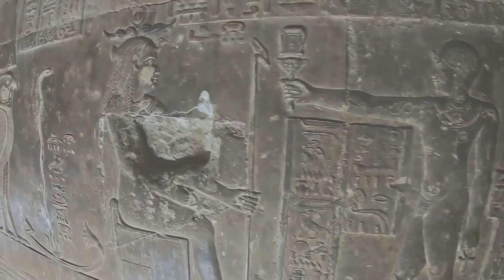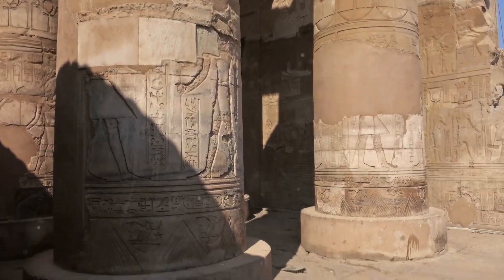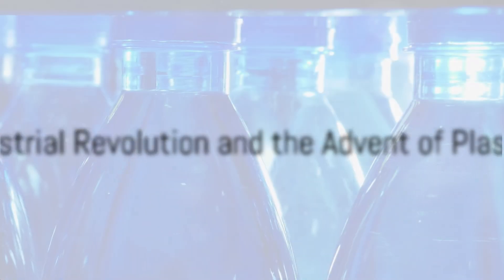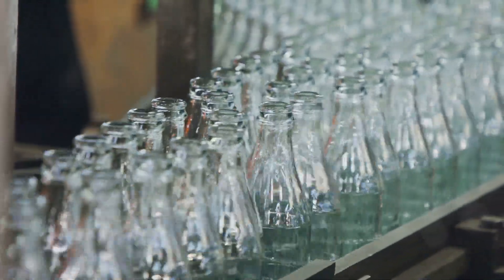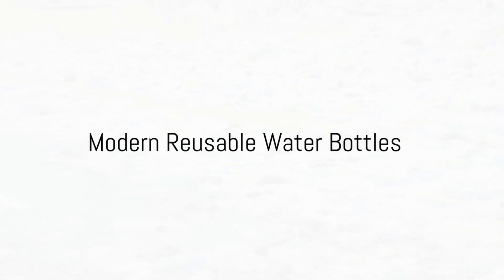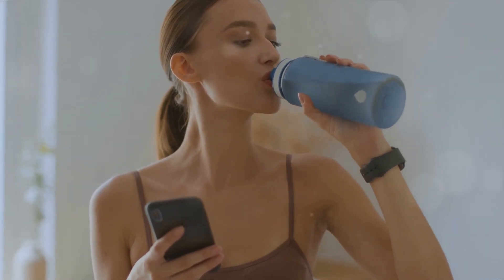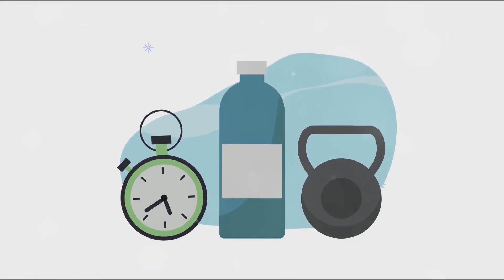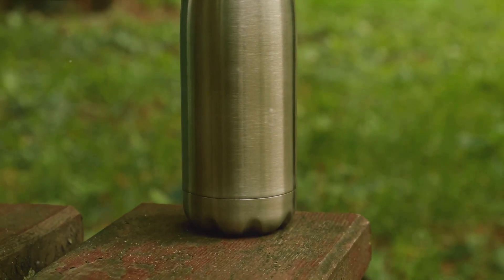The History of Water Bottles: From Clay to Smart Tech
We trace the origins from the ancient earthenware pots to the innovative, eco-friendly bottles of today. Learn how these ubiquitous containers have evolved over millennia, adapting to the needs of different civilizations, influencing trade, travel, and ultimately playing a crucial role in our daily lives. Discover the fascinating transformation from basic clay vessels, Roman glass flasks, medieval leather waterskins to the modern era's plastic revolution and the recent surge in sustainable, technology-integrated designs.